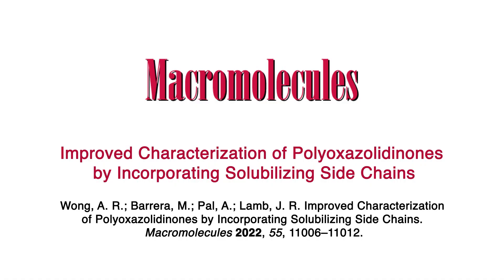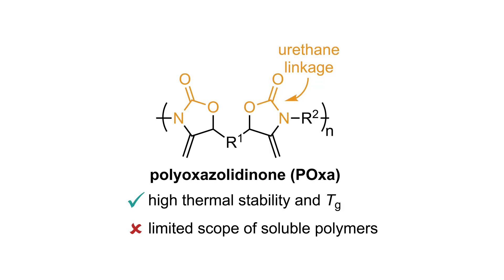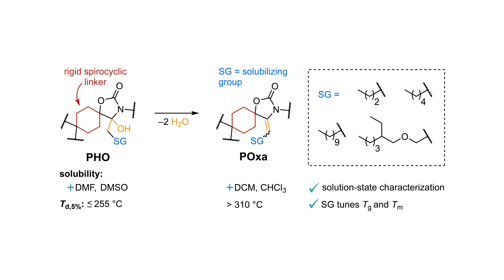Improved Characterization of Polyoxazolidinones by Incorporating Solubilizing Side Chains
Publication preview video by researcher Allison Wong Wong, A. R.; Barrera, M.; Pal, A.; Lamb, J. R. Improved Characterization of Polyoxazolidinones by Incorporating Solubilizing Side Chains. Macromolecules 2022, 55, 11006–11012.